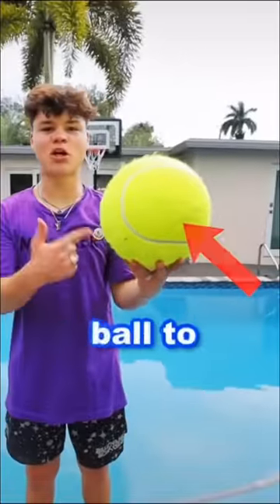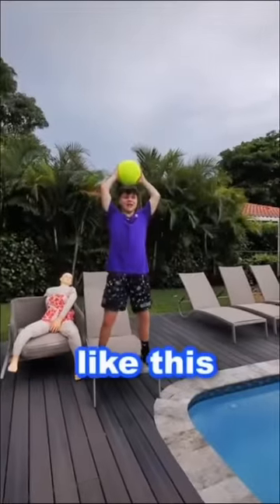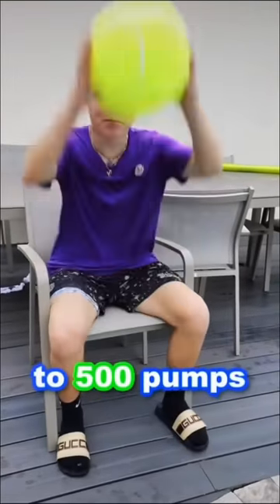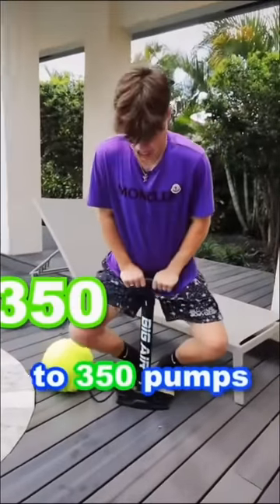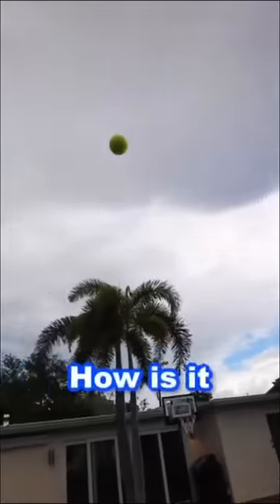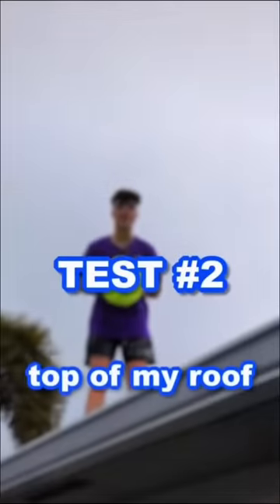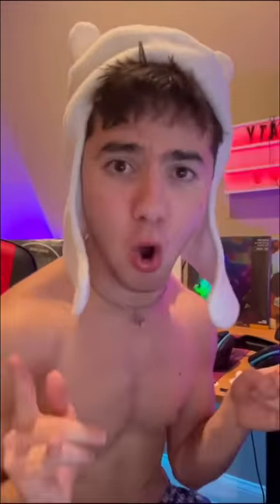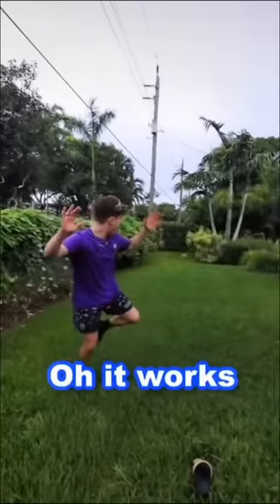Giant tennis ball, what will happen🤔